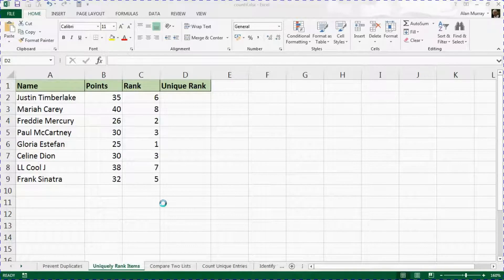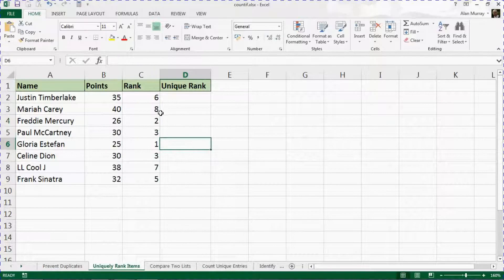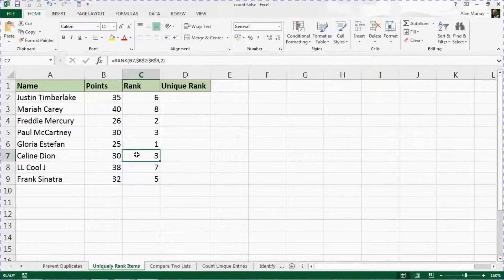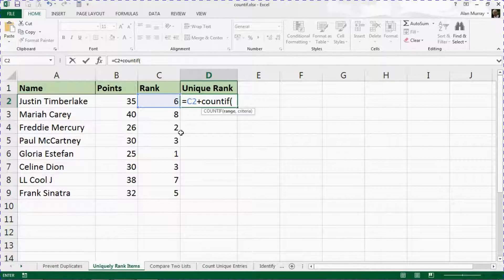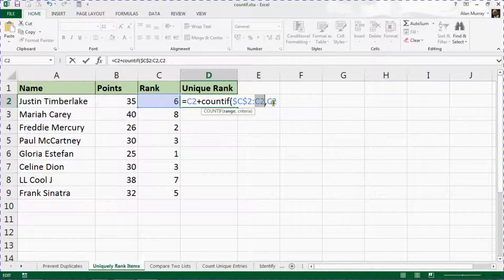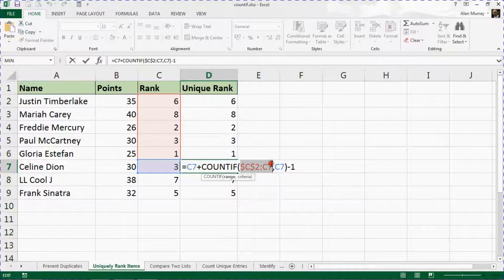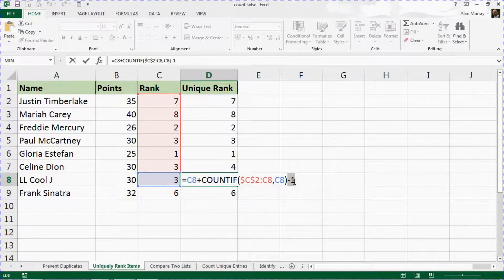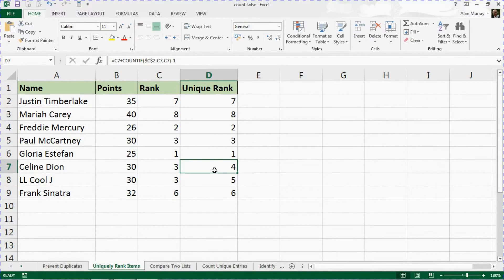5 Reasons to use COUNTIF - #2 Unique Ranking of Values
Create a unique ranking of values using the COUNTIF function.

When ranking values in Excel using the RANK function, if two values are equal then a ranking is skipped. Without a unique ranking you cannot create a league table.

This video tutorial shows how you can create a unique ranking using the COUNTIF function.

This video is the second in the '5 Alternative Reasons to use COUNTIF' series.

The COUNTIF function is used to count records that meet specific criteria. It is one of the most useful functions in Excel, especially for analysing data and reporting.

This video series looks at 5 alternative reasons to use the COUNTIF function.